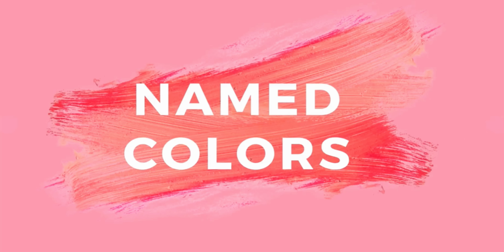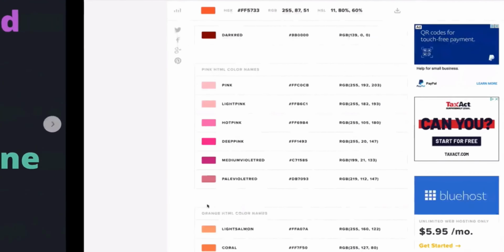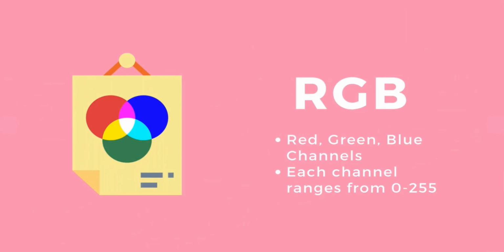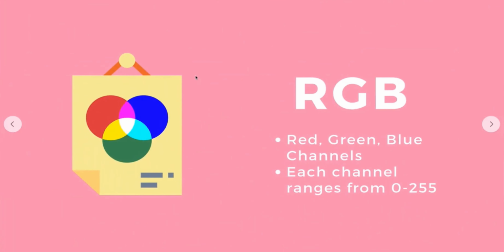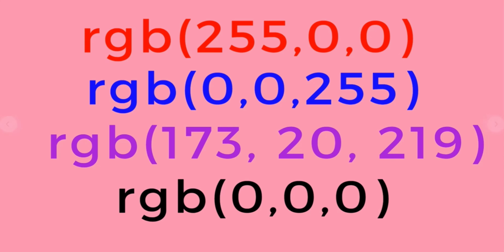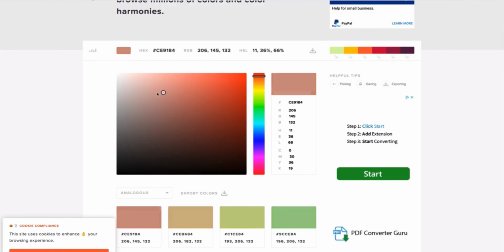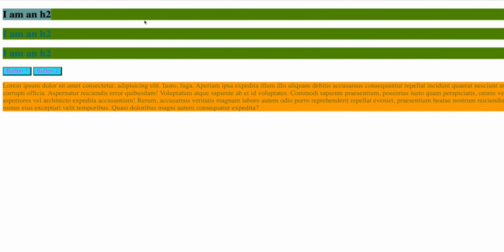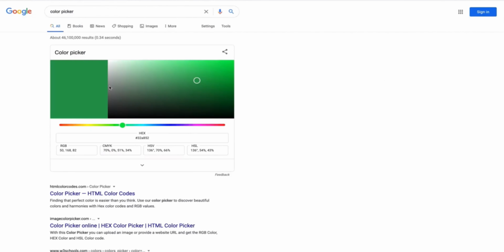Colors Systems RGB & Named Colors